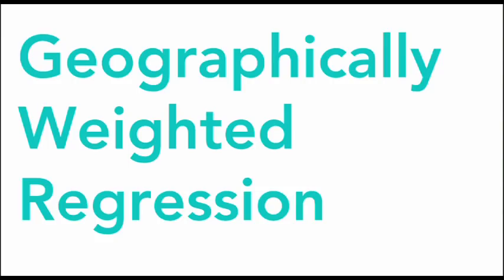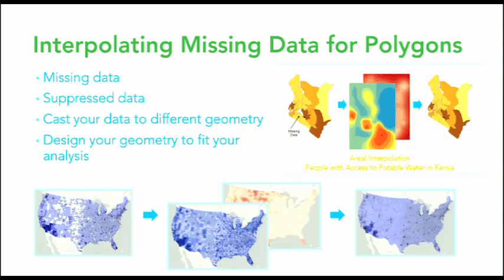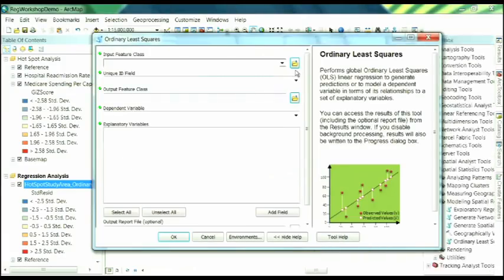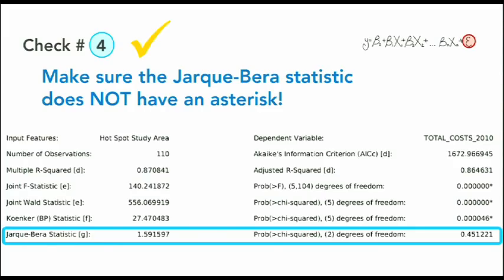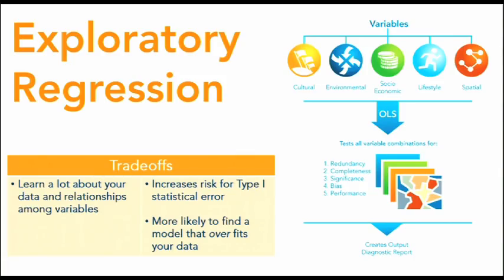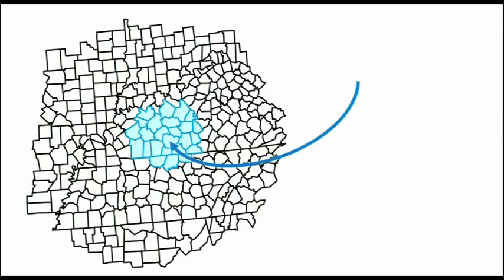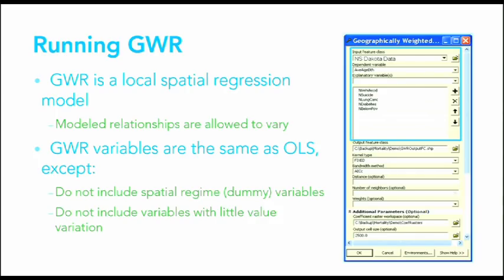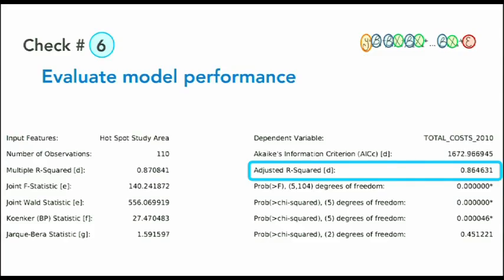Esri 2014 UC Tech Session: Modeling Spatial Relationships Using Regression Analysis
This workshop covers regression analysis concepts for the analysis of geographic data. Regression analysis allows you to examine, model, and explore data relationships to help answer “why?” questions, such as “why do we see so much disease in particular areas?”